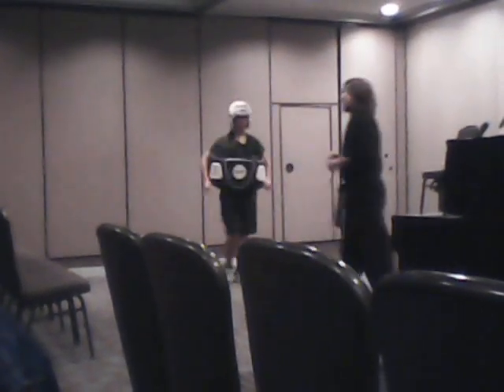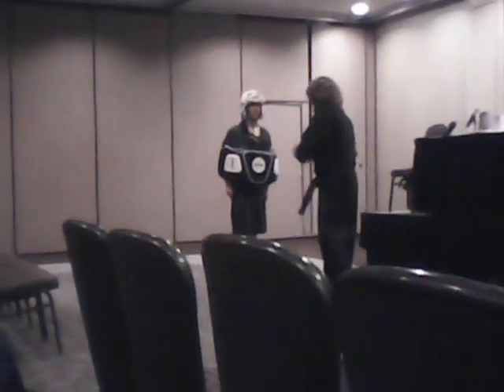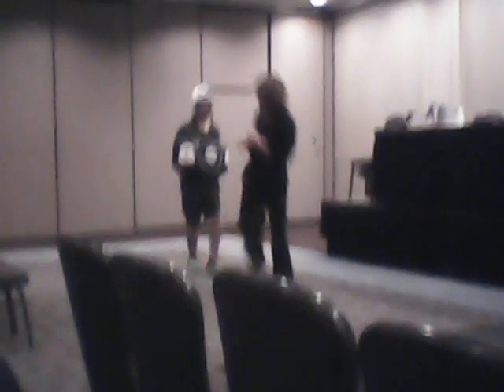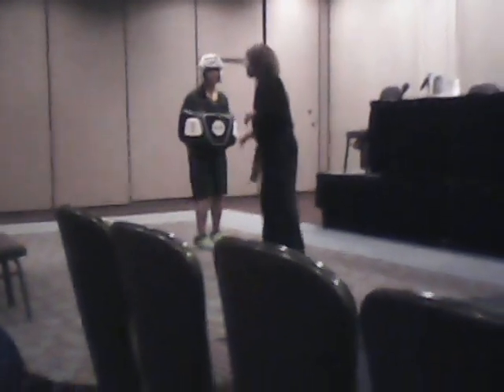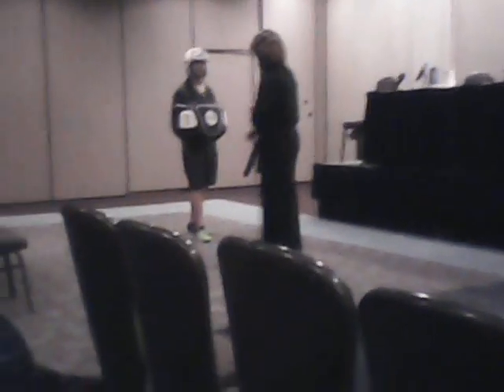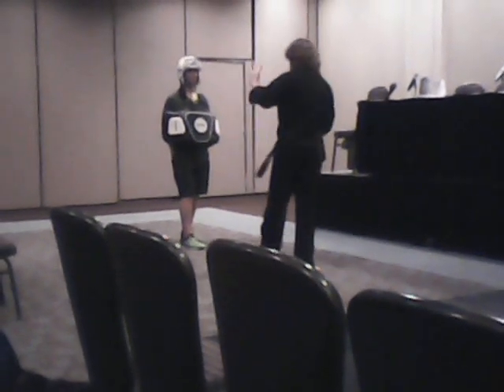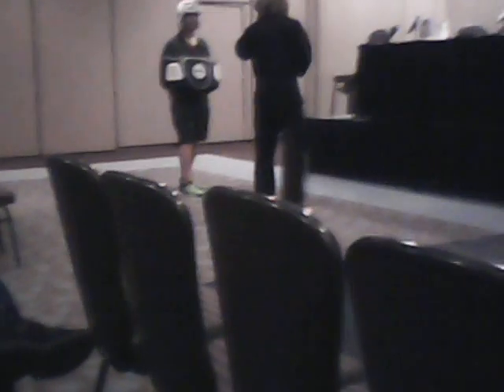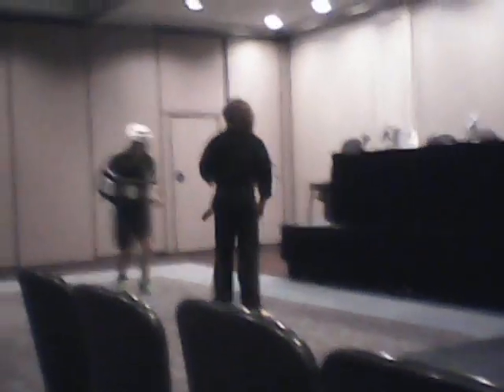Way of the Tokusatsu Fist (flips, kicks and punches) Part #1 - G-Fest XXII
Scrooge Jones demonstrates (by beating up on Nick Huber) flip, kick and punching fighting techniques that can be used for self defense and/or suit acting.